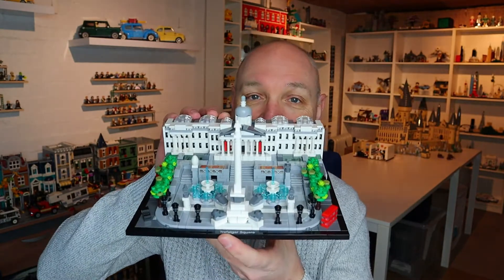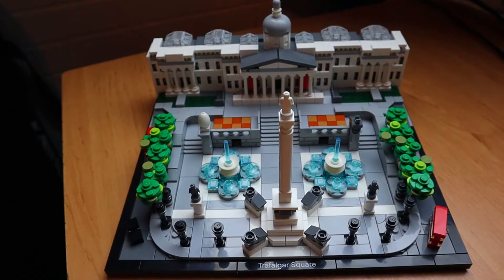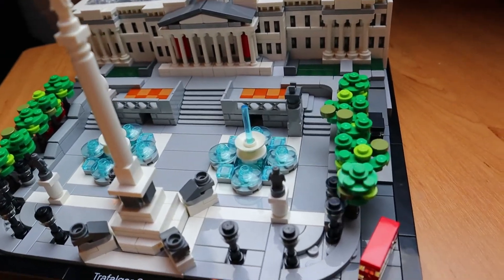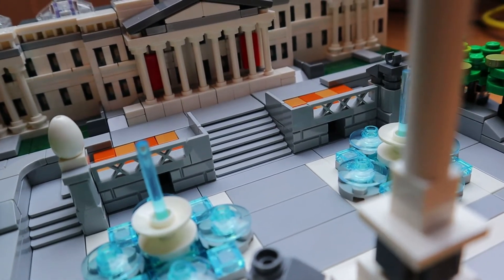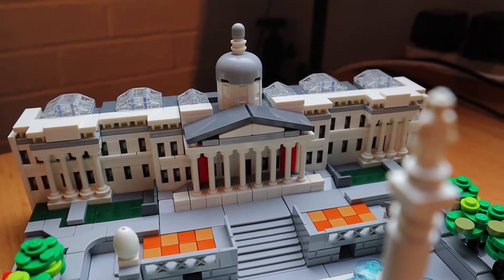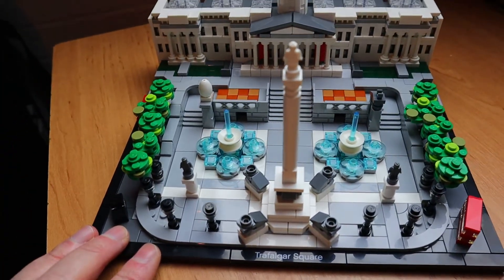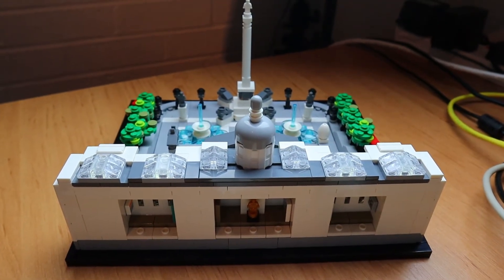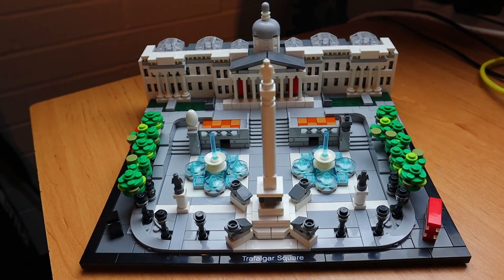LEGO SET REVIEW TRAFALGAR SQUARE - This set has a secret!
Check out my Lego set review of the Trafalgar Square set, this Lego Architecture set has a secret.